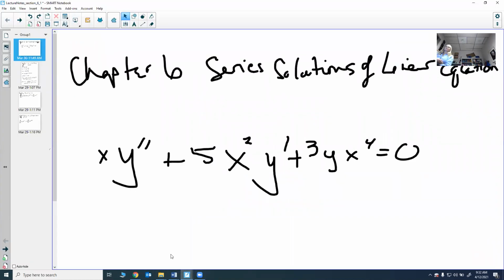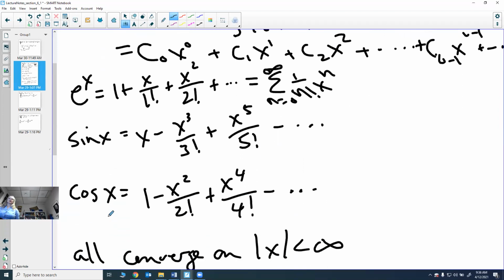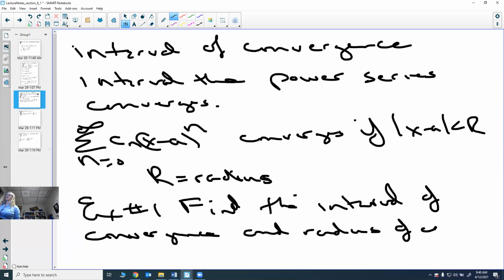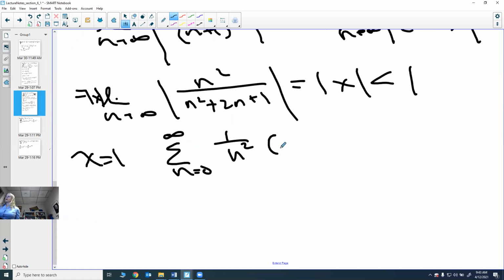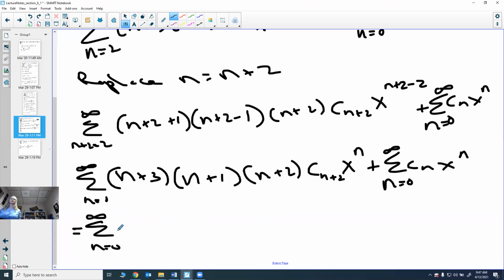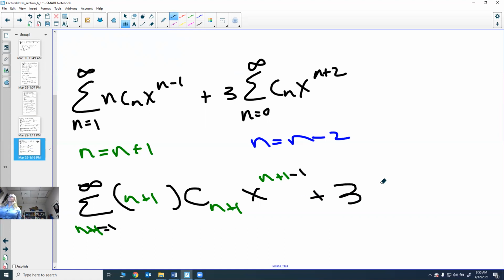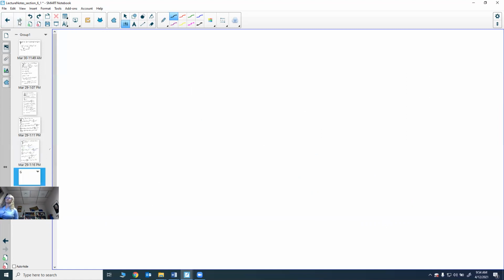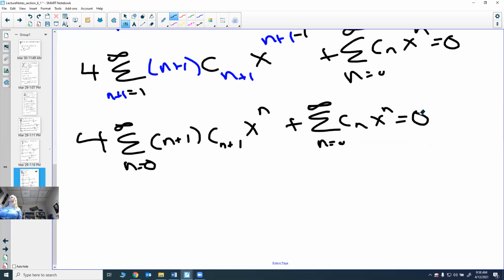Solving ODEs with non-constant coefficients using Power Series Part A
This video is how to solve higher order differential equations with non constant coefficients. It follows section 6.1 from the Howard Zill textbook called the First Course in Differential Equations.